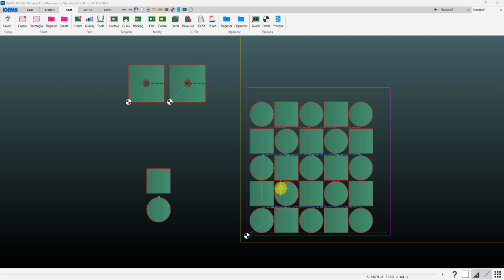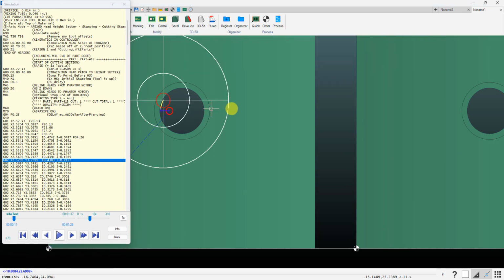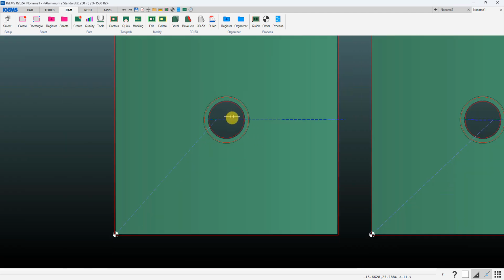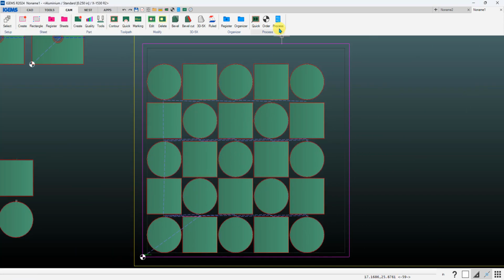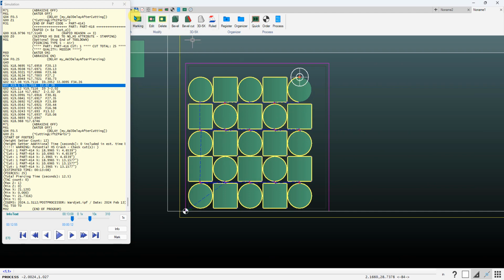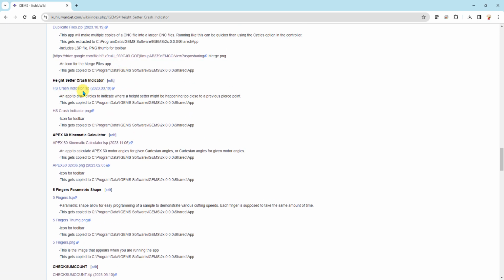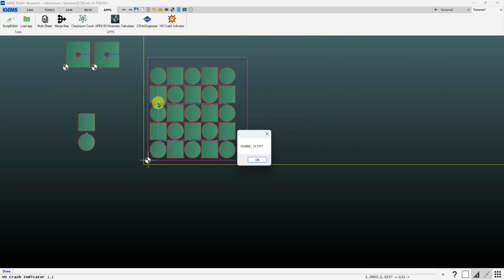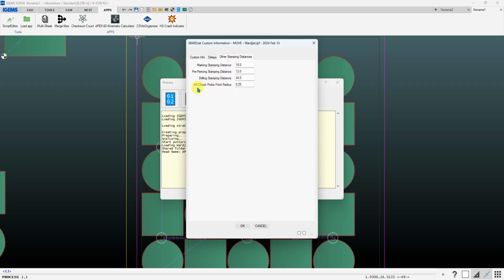Height Setter Crash Indicator App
If you are programming for with our Height Setter, you might get a warning when you post your file about potential height setter crashes. This is an attempt to warn you of areas where the height setter is coming down within a specified radius of a prior pierce point. We are trying to avoid having the height setter come down into a hole that has already been cut.

For very complex nests, it might get a little tricky trying to see where the potential crashes might be. Therefore, I wrote an App that will overlay circles around these areas to highlight where to look.